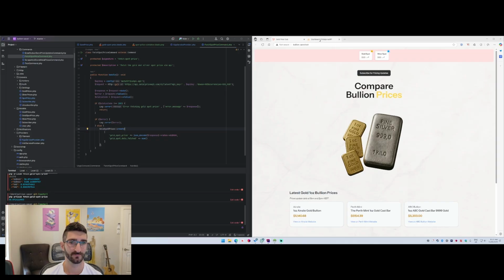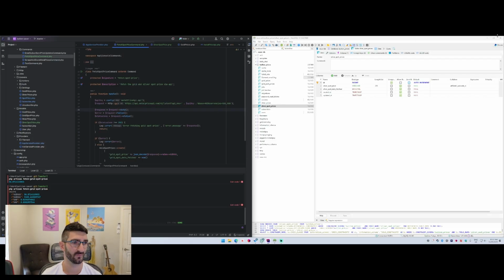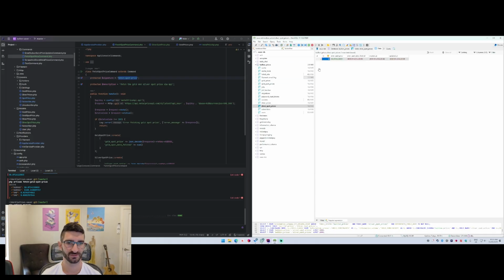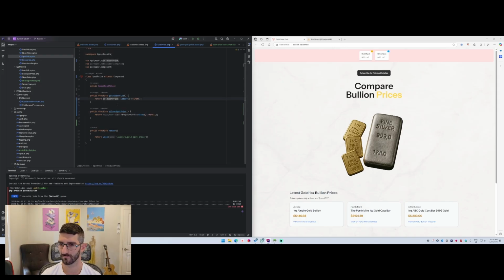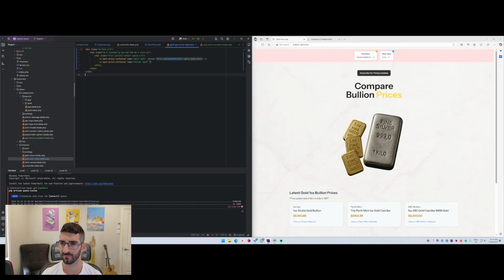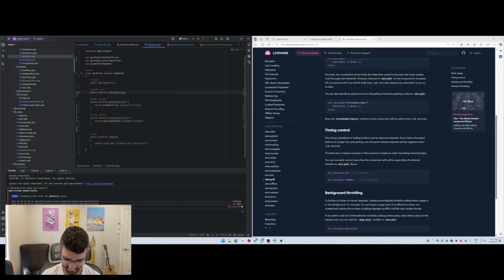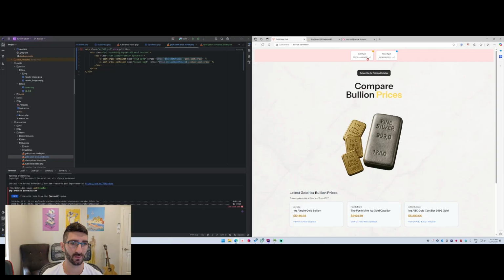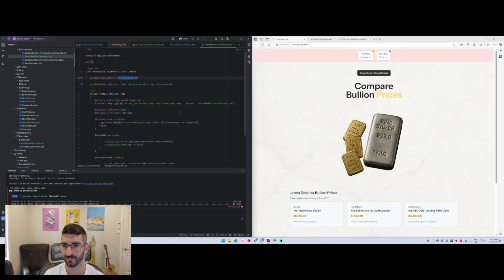Laravel / Livewire Dev Log - Adding live gold and silver spot price to goldprice.club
Adding the live gold and spot price to goldprice.club using laravel and livewire!